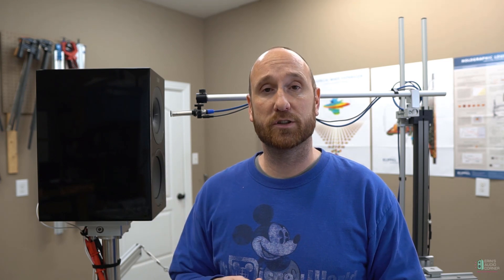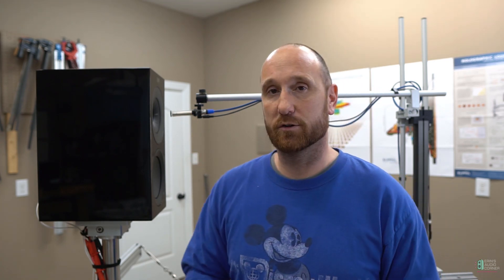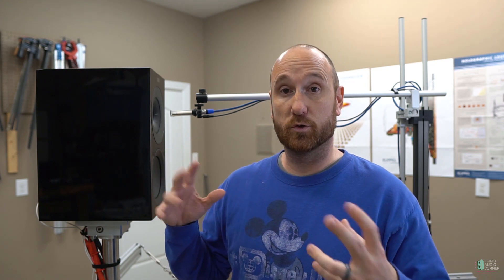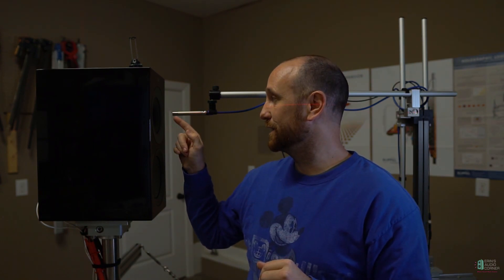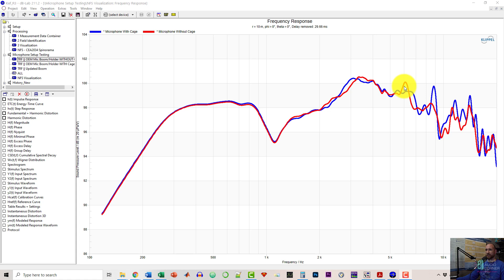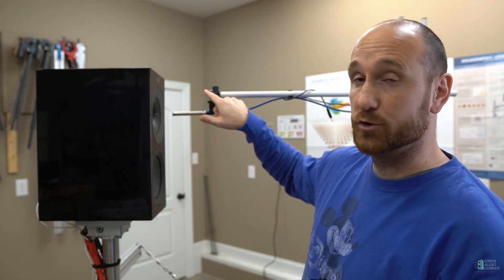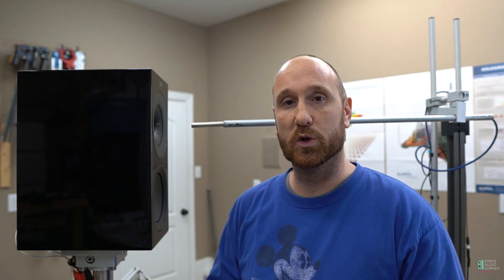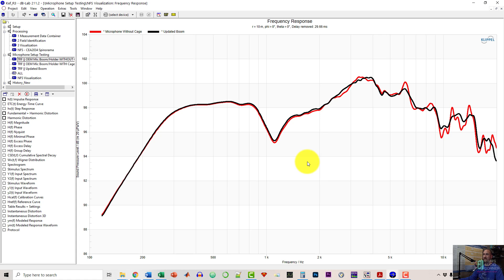Improving Measurement Accuracy with Microphone Boom Upgrade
Before I begin the measurement journey with my new fangled Klippel Near Field Scanner, I wanted to take the time to improve the microphone assembly to achieve the highest level of accuracy in measurement I can possibly provide.  Therefore, in this video I discuss how the microphone boom (of any measurement system; not just mine) can influence the response and a simple, cheap way to take measurements to the next level of accuracy.

The Klippel NFS comes with a mic cage to protect the DUT from damage (or the system; as a whole) if the user improperly sets up the limits and causes the mic to crash in to the speaker being tested.  The assumption is one will remove this cage for final testing.

Now the real question is: does the tester/engineer care about the deviation from the stock boom with ball joint (or otherwise) vs straight rod or not?   In my comparison the difference isn't huge but it's enough for me to change it.  And since it is so easy for me to do so, I figured why not.